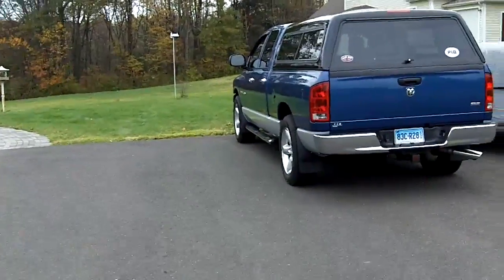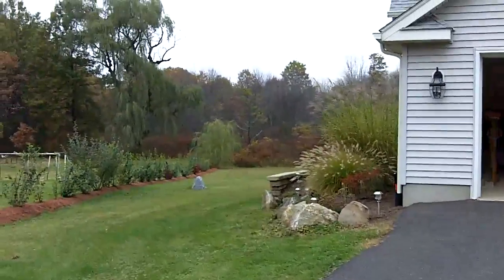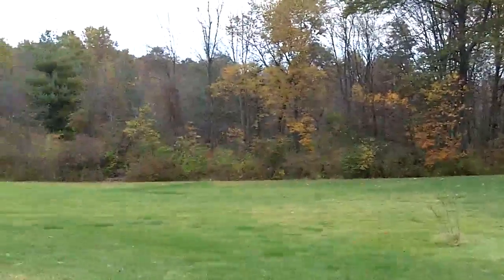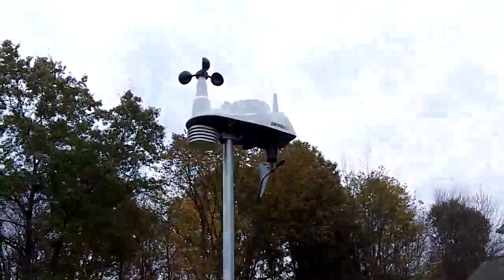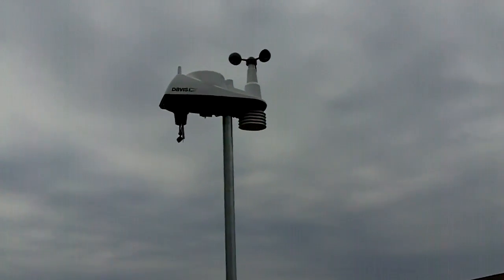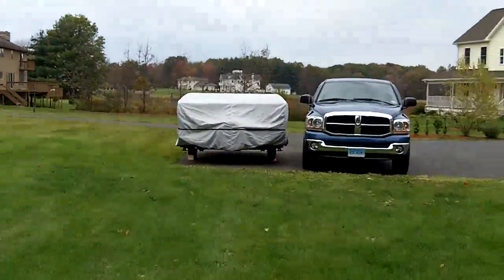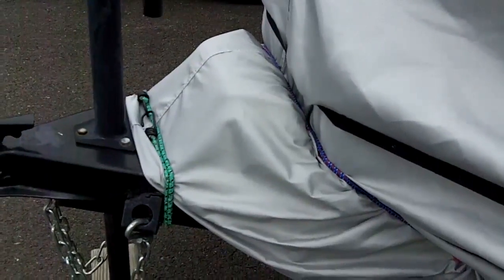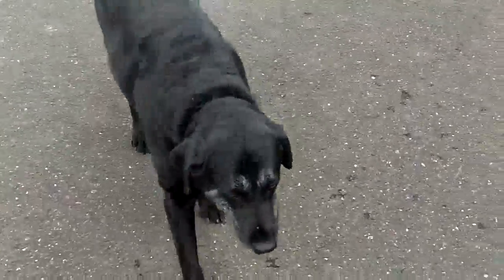davis weather station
davis wx station